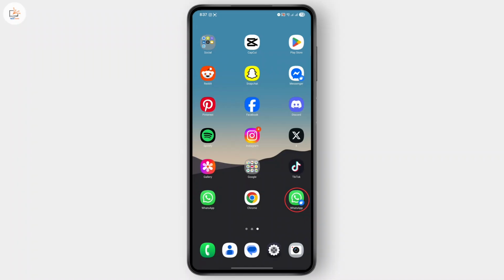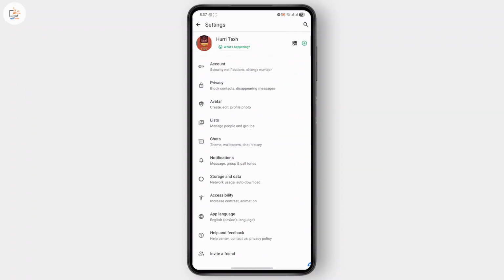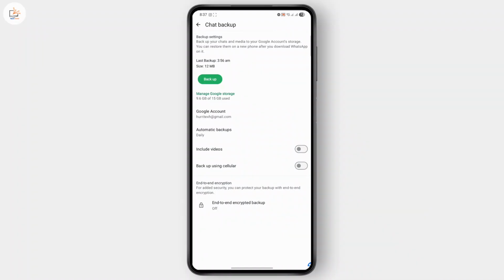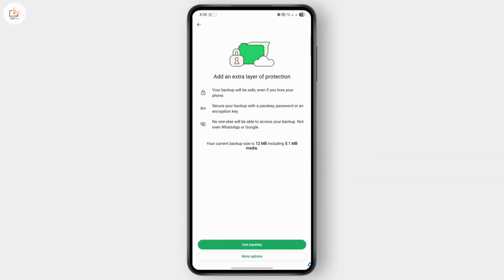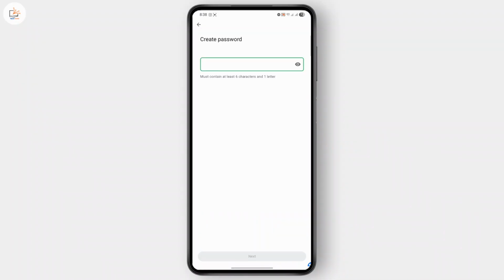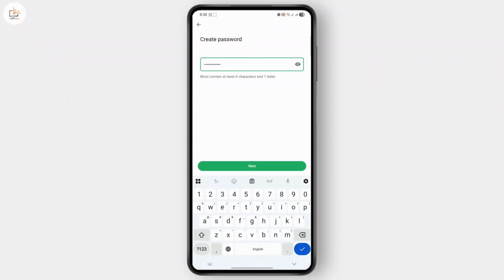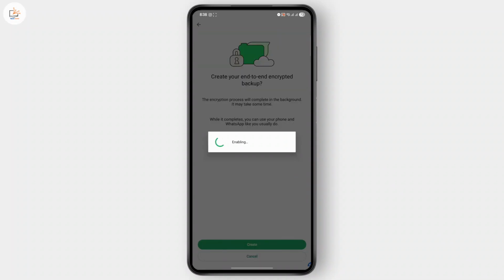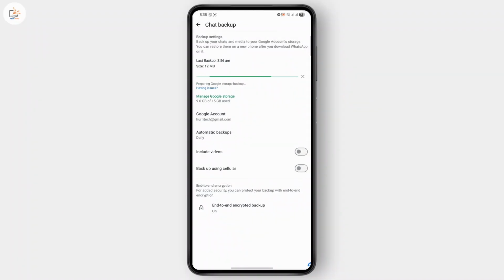How to Create End-To-End Encrypted Backup on WhatsApp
Want to keep your WhatsApp chats safe and secure? This video will guide you through the steps to create an end-to-end encrypted backup on WhatsApp quickly and easily. Whether you're asking, "How do I enable encrypted backups on WhatsApp?" or need help securing your messages, this tutorial has you covered. Learn how to protect your chats and media with full encryption. Watch now to set up your WhatsApp encrypted backup today!

Timestamps:
00:00 How to Create End-To-End Encrypted Backup on WhatsApp
00:06 How Do I Enable Encrypted Backup on WhatsApp?